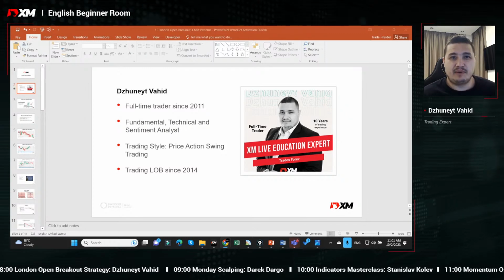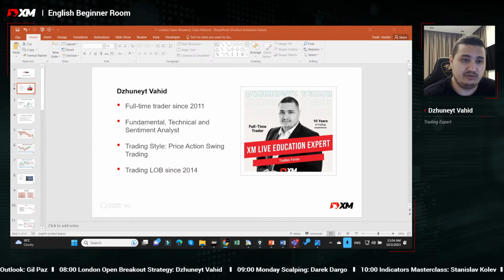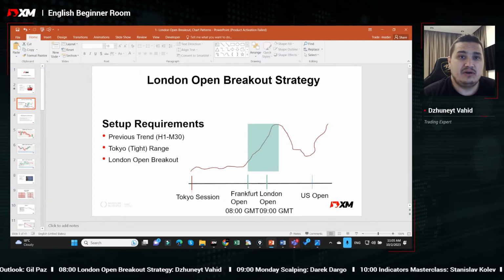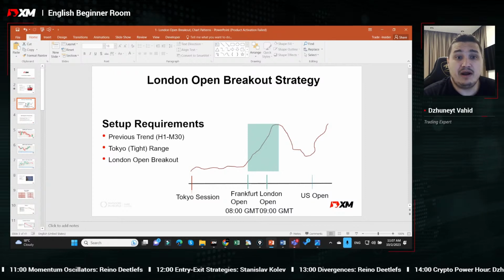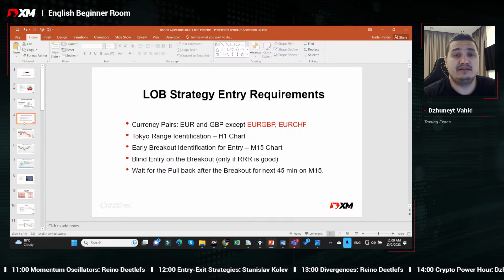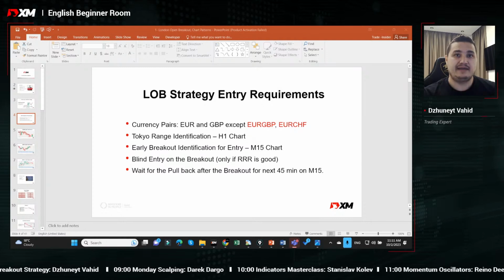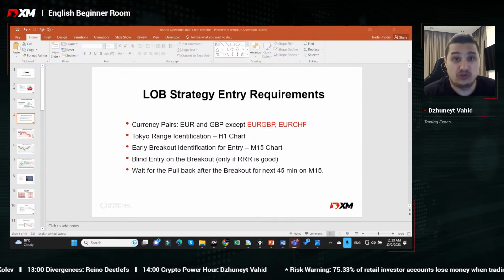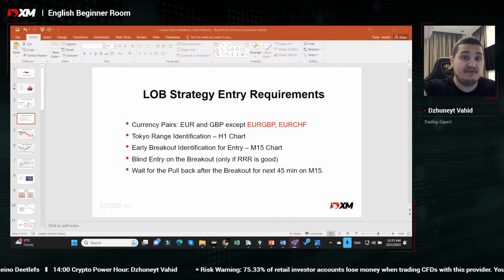15-Minute Preview of Weekly Outlook (October 2, 2023) - XM Live Education